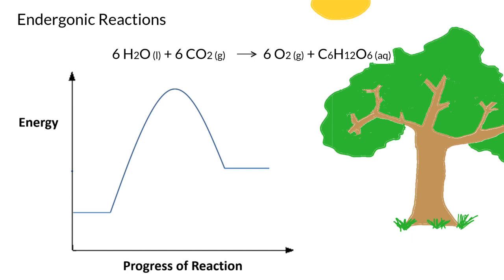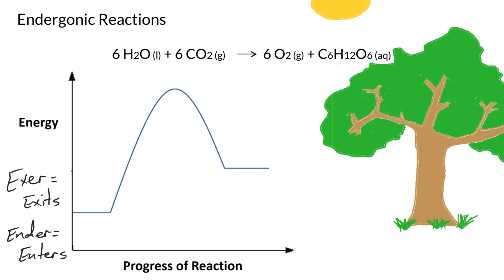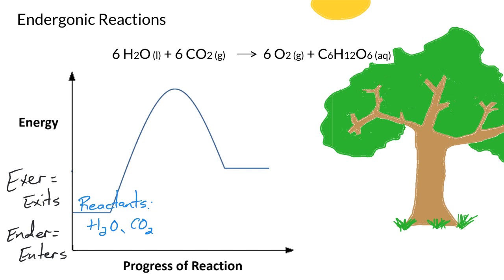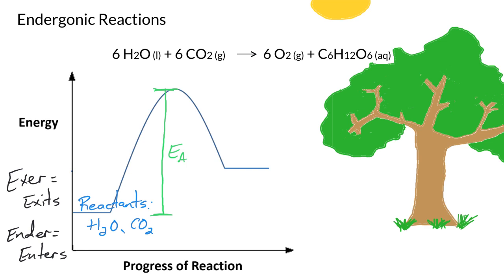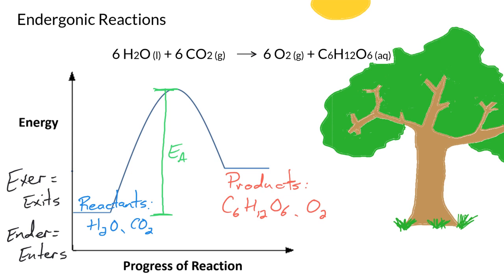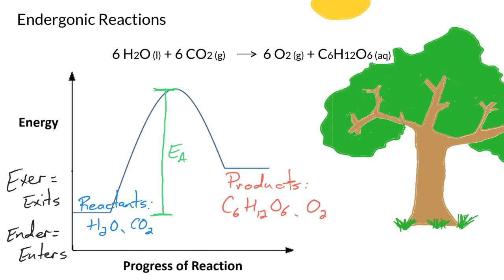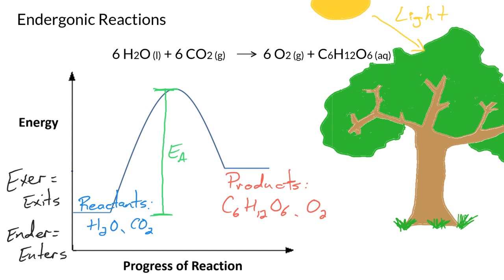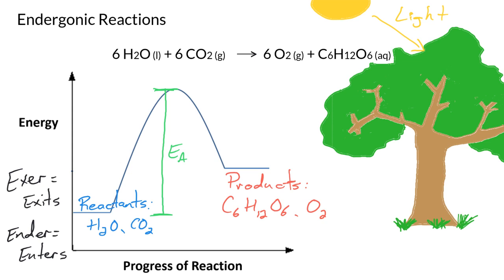Endergonic Reactions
Mr. Sechrist uses photosynthesis to explain endergonic chemical reactions.